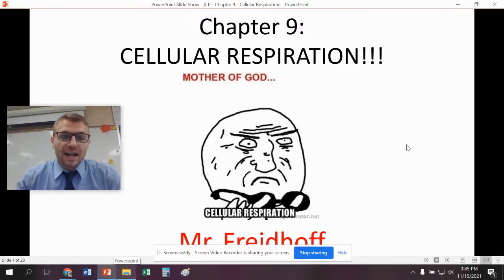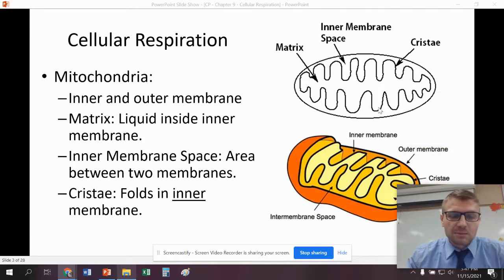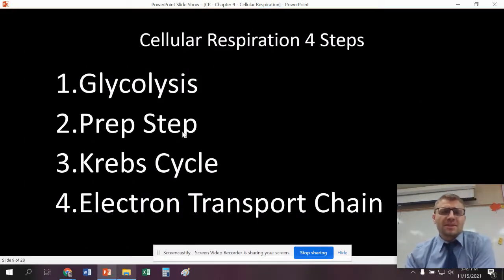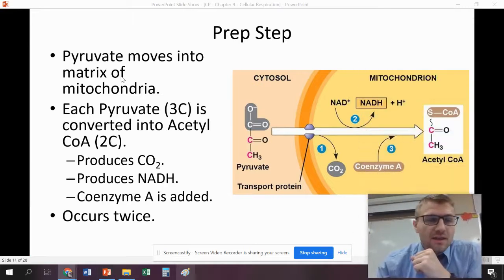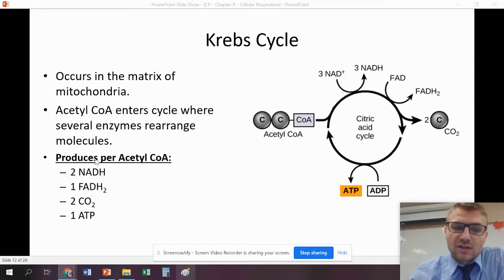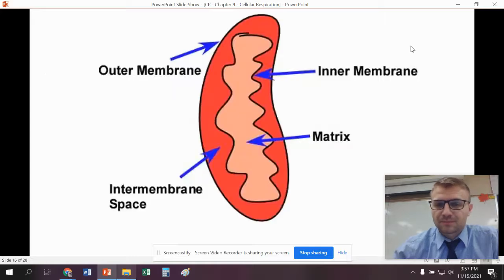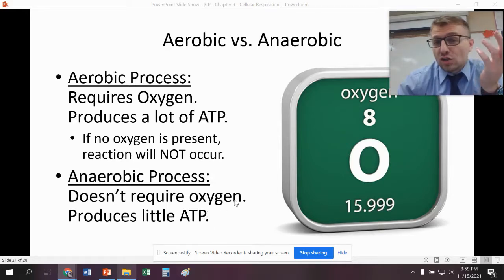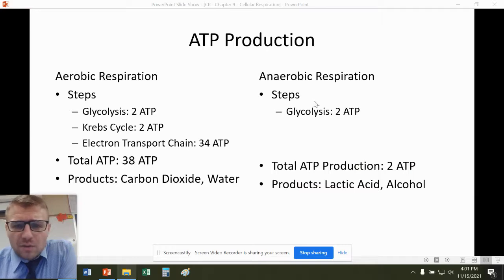Bio - Chapter 9 - Cellular Respiration